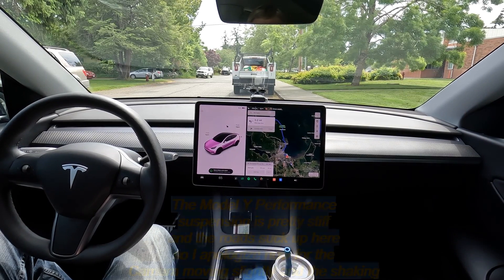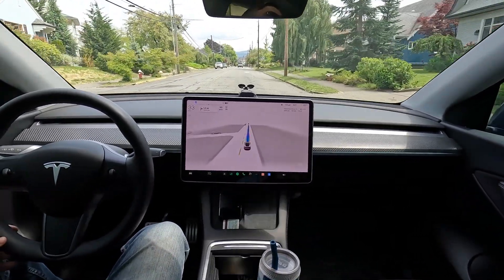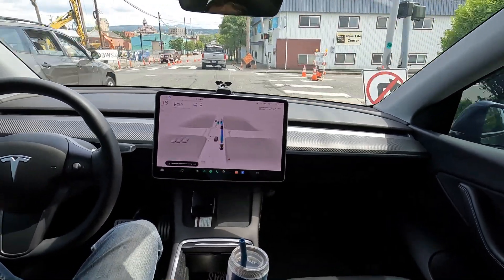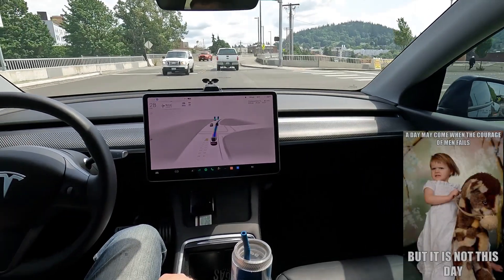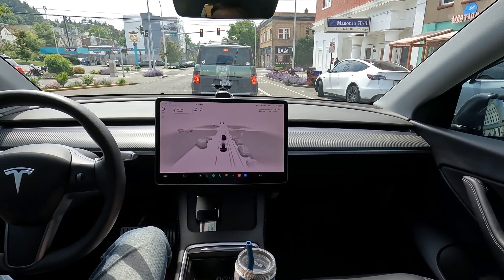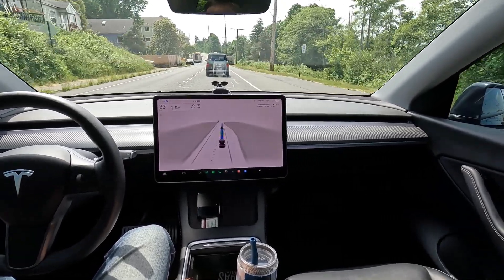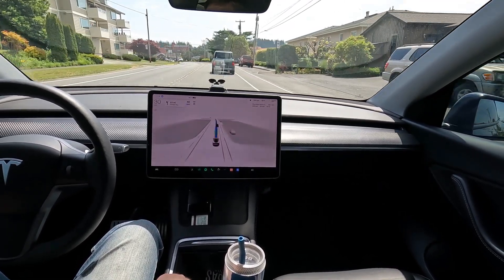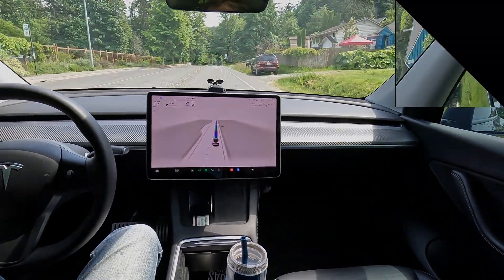Challenging City Drive? Not for Tesla's FSD 11.4.2 | Flawless Bellingham to Fairhaven Journey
In today's exciting video, we put the latest Tesla Full Self-Driving (FSD) Beta version 11.4.2 to the ultimate test - an intervention-free (besides a couple pedal taps) drive from downtown Bellingham to Fairhaven.

Throughout this 15-minute journey, our Tesla handled a variety of road conditions flawlessly, truly showcasing the advancements in autonomous driving technology. The journey had it all - multiple unprotected left turns, road construction, traffic congestion, bike lanes, and even an intersection with poor visibility. But Tesla's FSD Beta 11.4.2 took it all in stride, providing a seamless and safe driving experience.

Watch as our Tesla car demonstrates its incredible ability to navigate complex city streets and challenges with ease. It's an impressive sight and a testament to the future of autonomous vehicles.

Remember, while the technology is impressive, it's important to always stay alert and ready to take over control when using autonomous driving features. Safety is paramount, and technology should complement attentive driving.